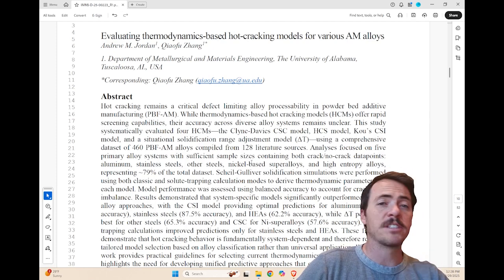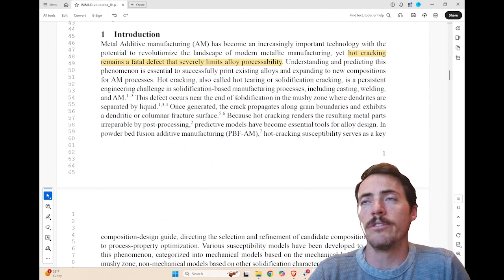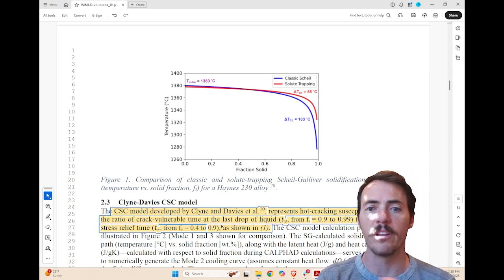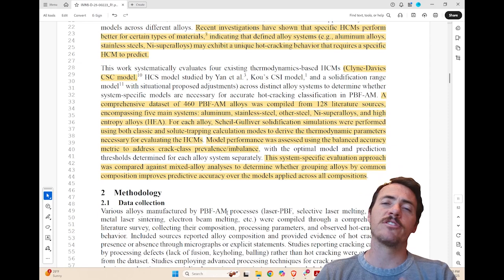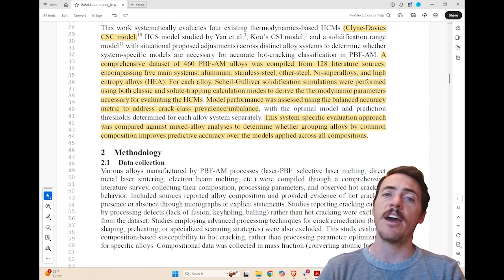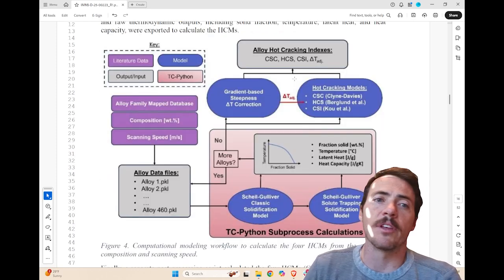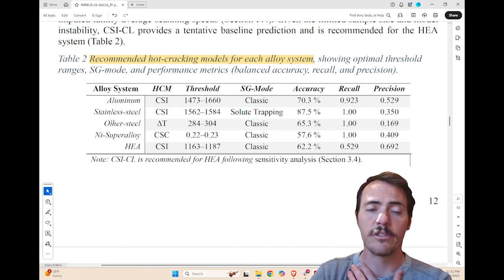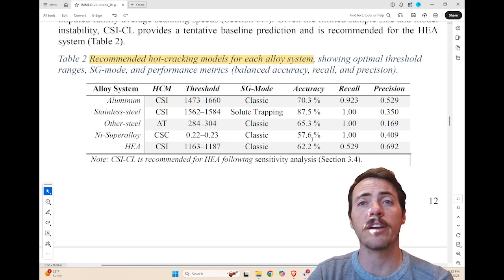IMMI Editor's Video Summary: "Evaluating Thermodynamics-Based Hot-Cracking Model..." Jordan & Zhang.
Taylor Sparks, Editor-in-Chief of Integrating Materials and Manufacturing Innovation, talks about the recently published article:  "Evaluating Thermodynamics-Based Hot-Cracking Models for Various AM Alloys," Andrew M. Jordan & Qiaofu Zhang